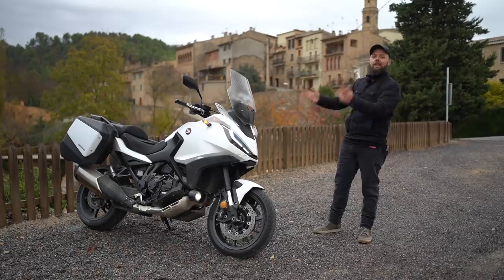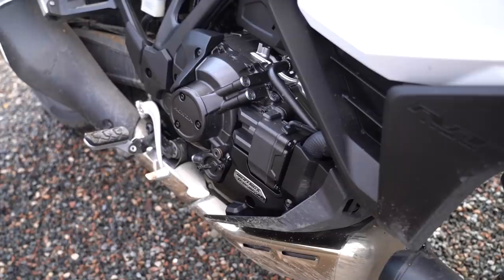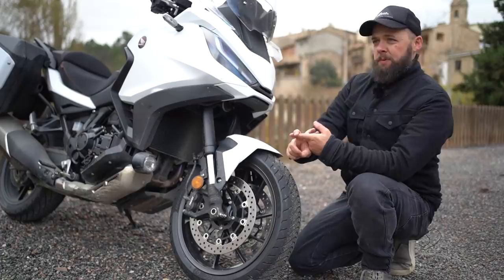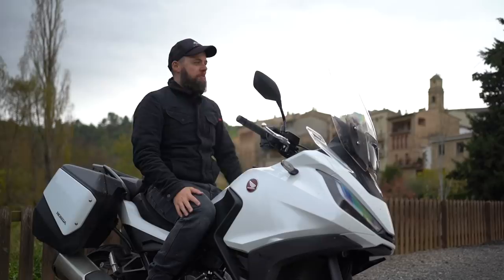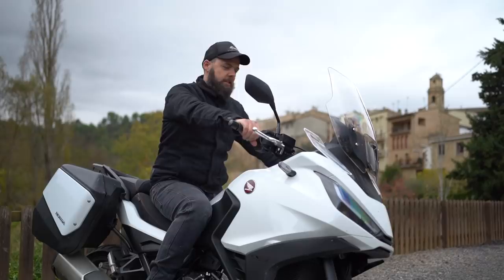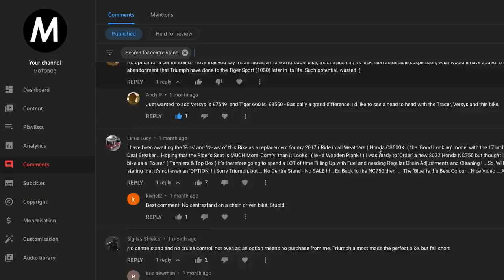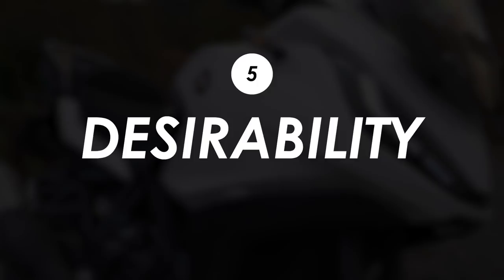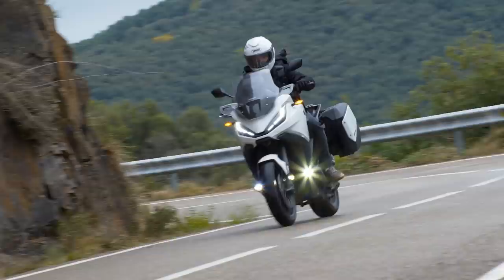New 2022 Honda NT1100 First Ride Review!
Also thanks to Pegase Moto for their support - if you need a GPS tracker without a monthly subscription fee, then look no further:
Use "motobob20" at the checkout for €20 off!